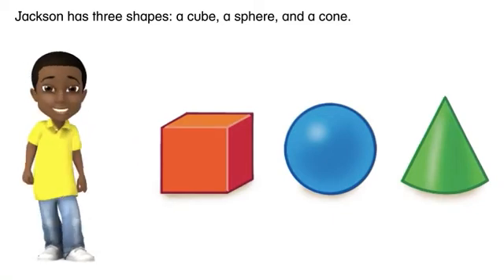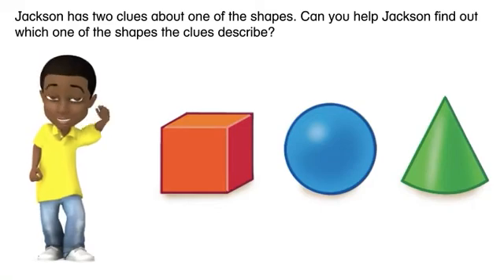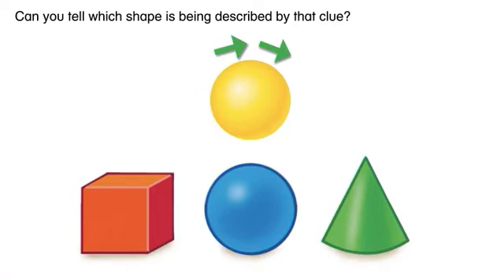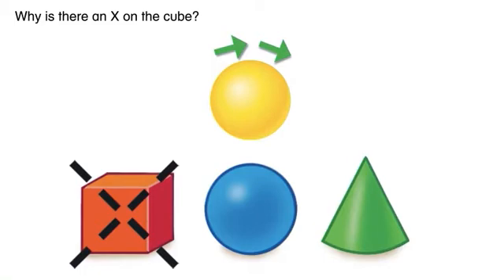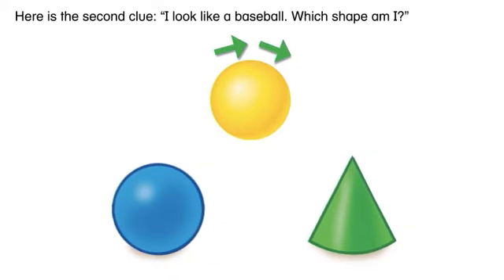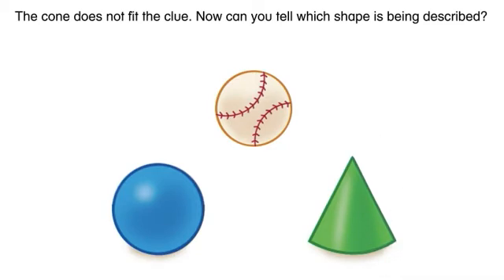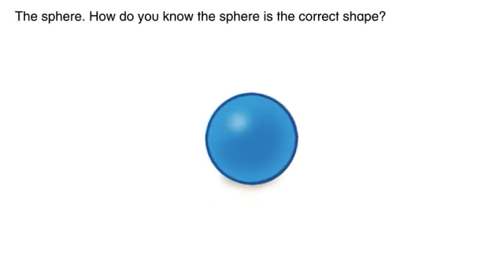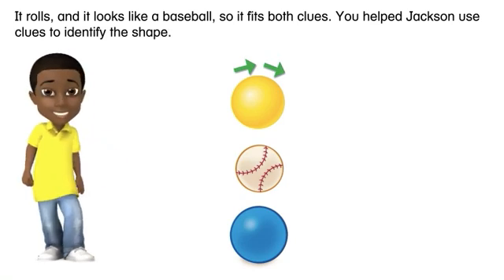Math Envision English Visual Learning 13-4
Problem Solving: Make Sense and Persevere.